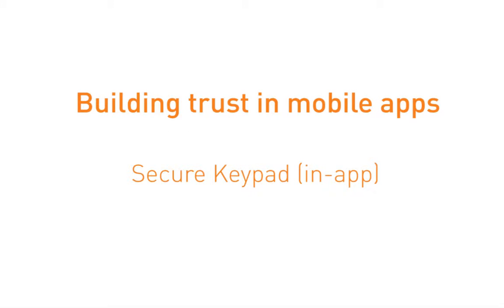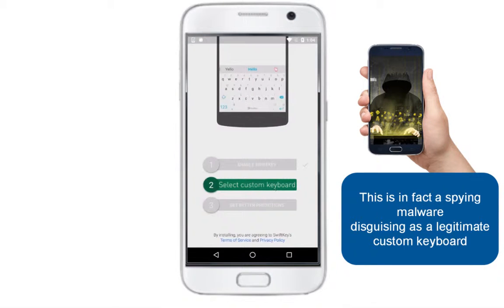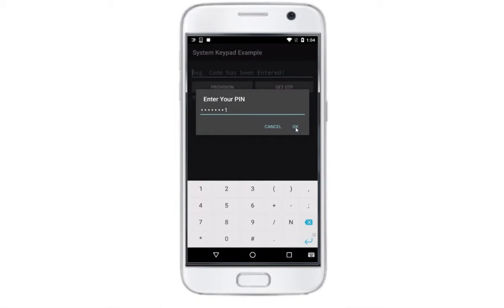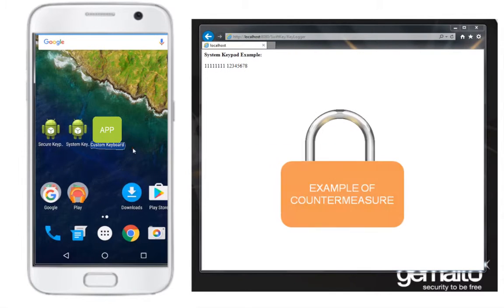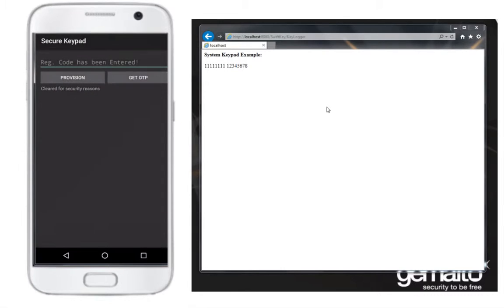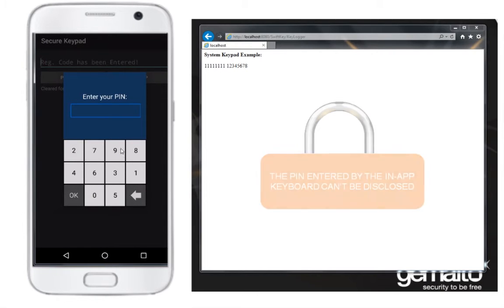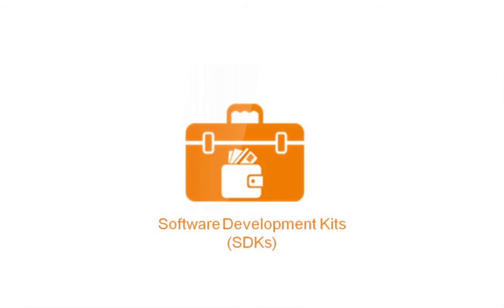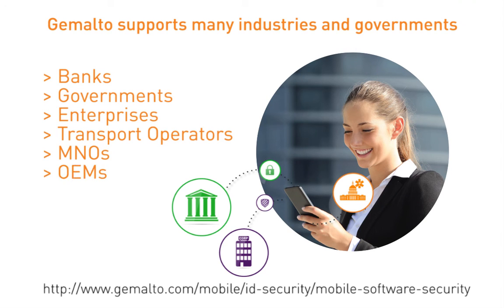Secure Key Pad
Find out how secure key pads protect against  PIN/Password capture by  spying malwares (key loggers).
This animated example shows one of the many security solutions that Gemalto Software Development kit can offer.
Gemalto supports multiple industries, including Banks, Governments, Enterprises, Transport operators, MNOs and OEMs around the world.